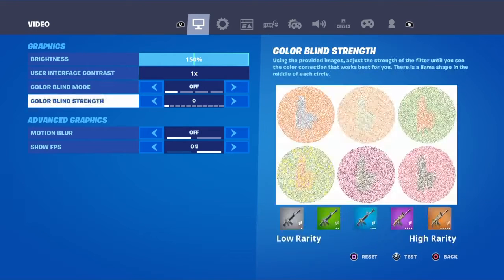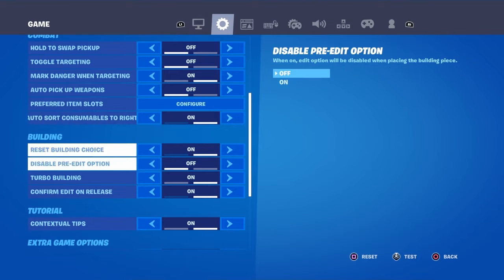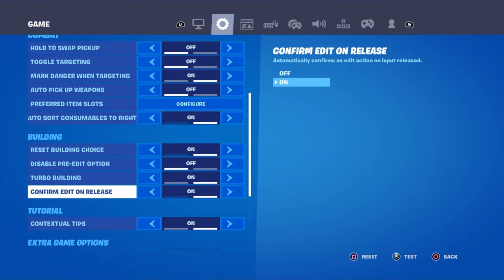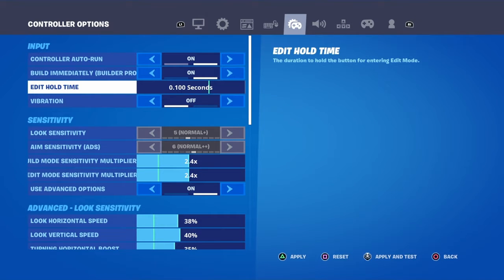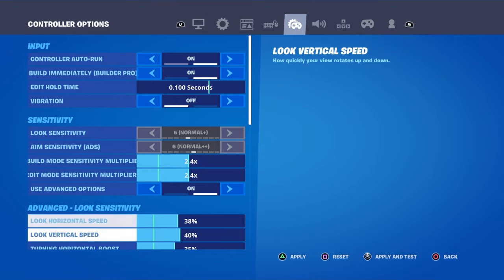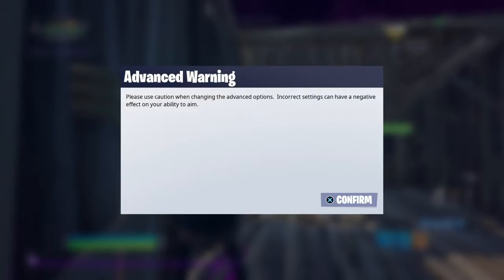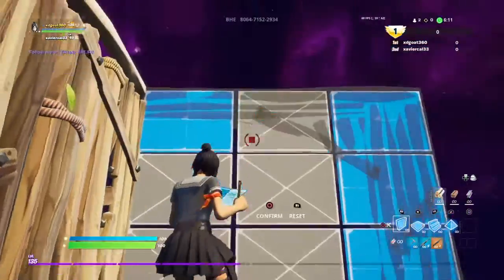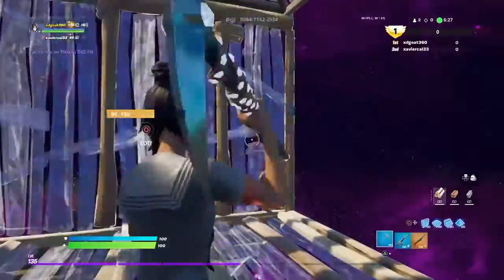BEST Fortnite Settings For Starter Controller Players (Insane Settings)!!